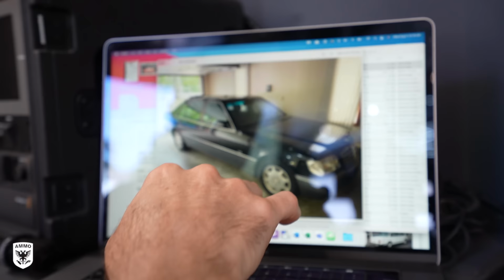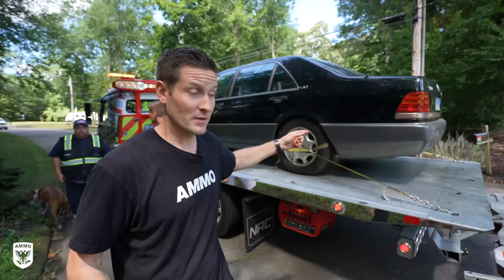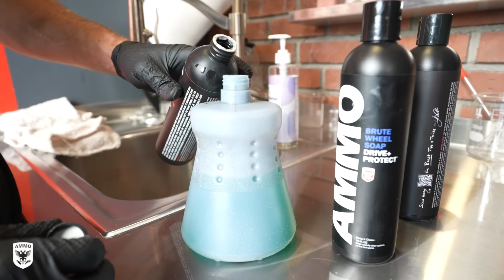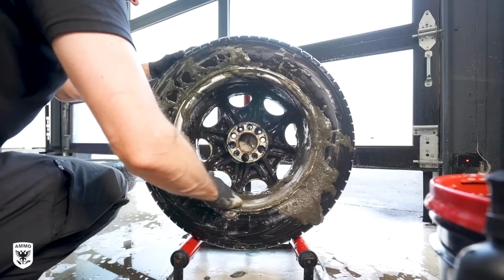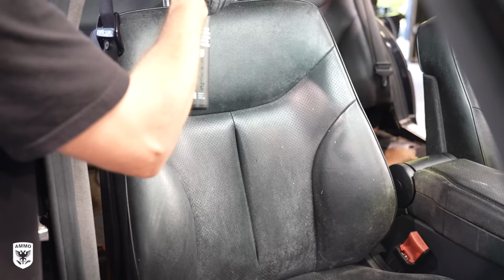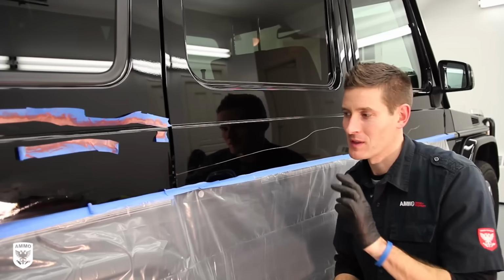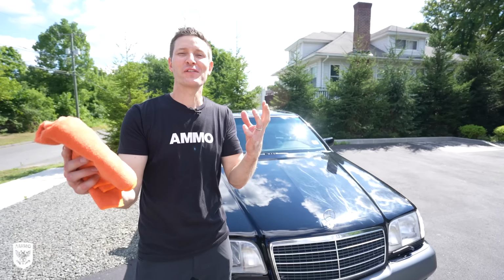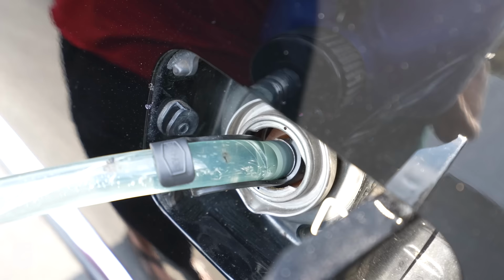First Wash In 8 Years: Mercedes S600 V12 Swirled Paint Best Before and After!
AMAZON LINKS

Under Carriage Cleaner
Carpet Brush for hand drill